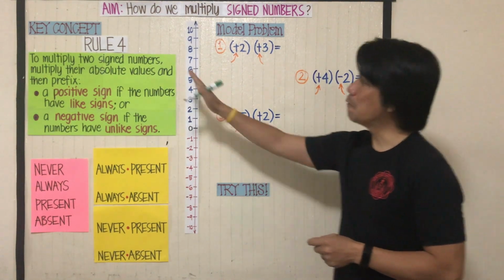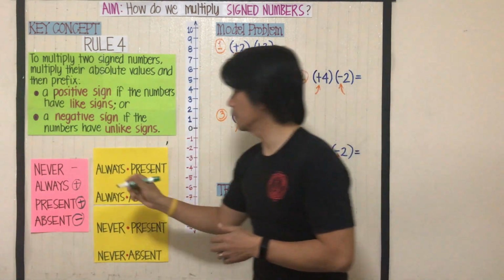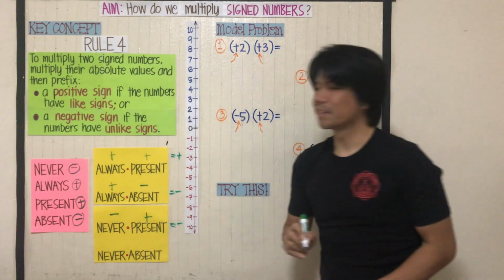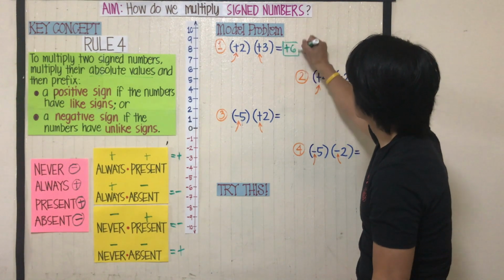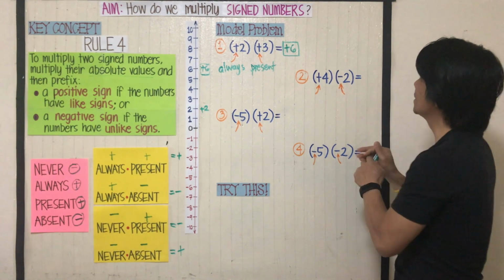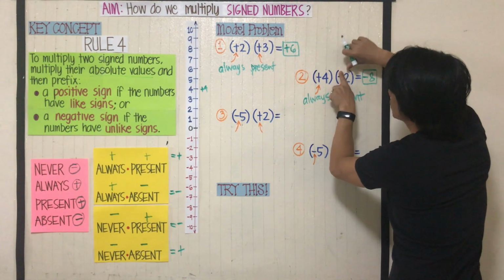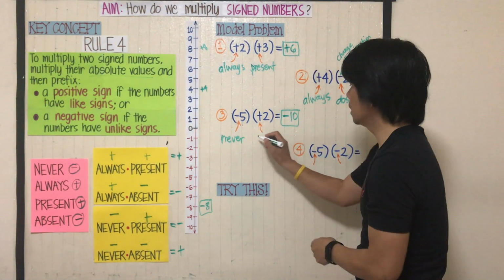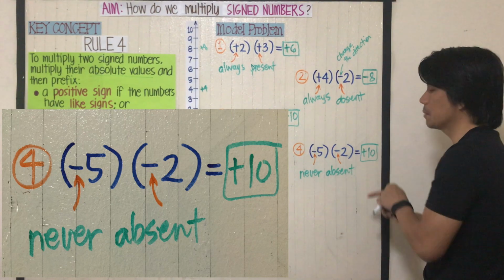aAIM4: Multiplying Signed Numbers (Rule 4)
ADDITIONAL RESOURCES